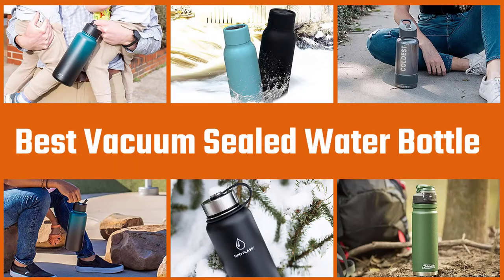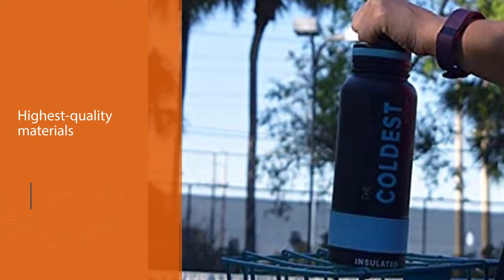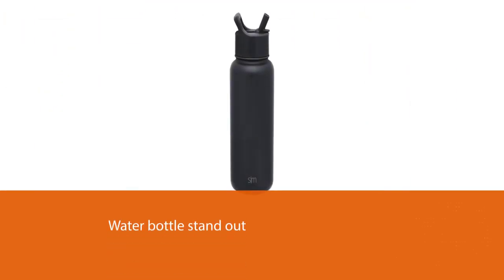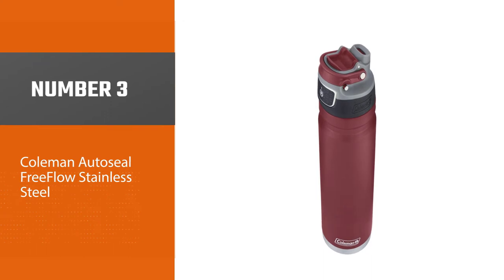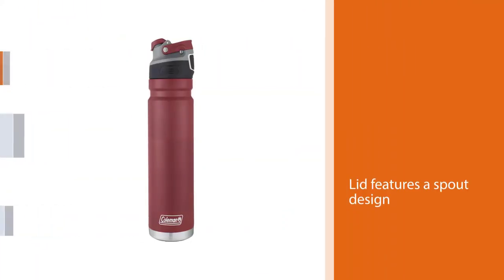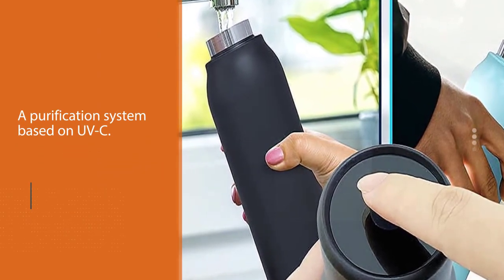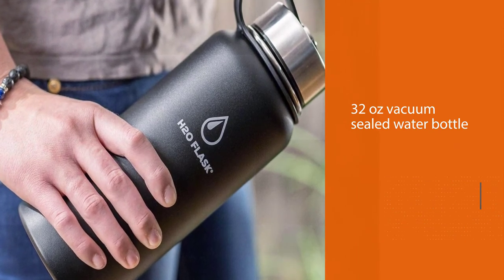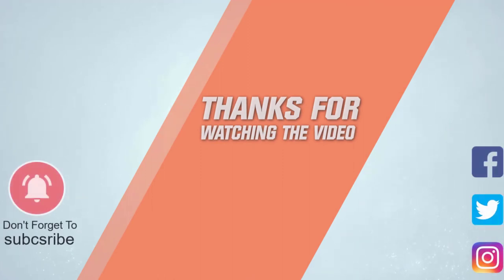Top 5 Best Vacuum Sealed Water Bottles [Review] - Sports Water Bottle/Modern Water Bottle [2023]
Best Vacuum Sealed Water Bottle featured in this Video:
NO. 1. COLDEST Sports Water Bottle
NO. 2. Simple Modern Water Bottle
NO. 3. Coleman Autoseal FreeFlow Stainless Steel
NO. 4. UVBrite Go Self-Cleaning UV Water Bottle
NO. 5. SILVERONYX Insulated Water Bottle

🕝Timestamps🕝
0:00 - Introduction
0:15 -COLDEST Sports Water Bottle
1:07 -Simple Modern Water Bottle
1:56 -Coleman Autoseal FreeFlow Stainless Steel

2:46 -UVBrite Go Self-Cleaning UV Water Bottle

3:35 -SILVERONYX Insulated Water Bottle

What Is the best vacuum-sealed water bottle?
The vacuum insulation means that your water bottle has a stainless-steel double-wall, with a space devoid of air in between the two barriers that keep external temperatures from reaching the internal liquids.

What is the best vacuum-sealed water bottle to buy?
If you are looking for the best vacuum-sealed water bottle, then you are in the right place. The Home Genie team tries to collect as much information as possible, read lots of user-based reviews, and rank them based on quality, value for the price, the reputation of the manufacturers, etc. Please let us know if you have something in your mind in the comment section.